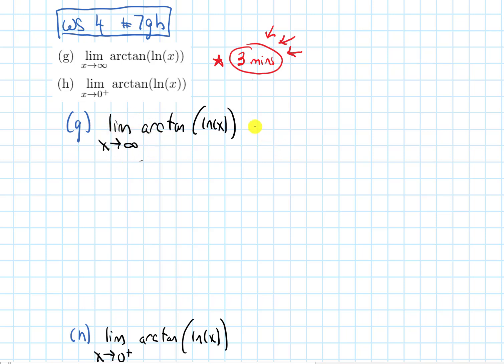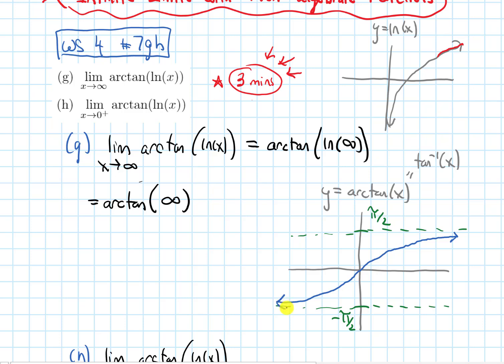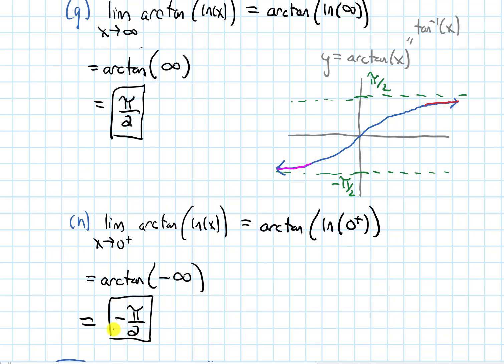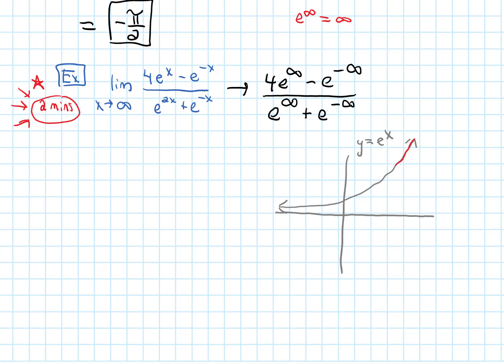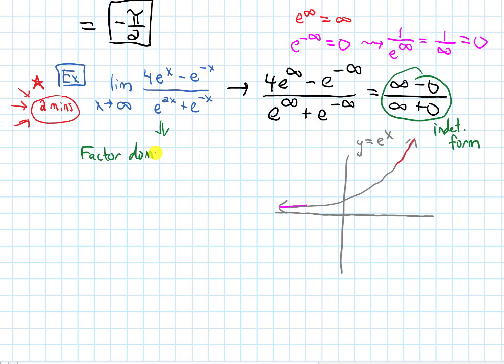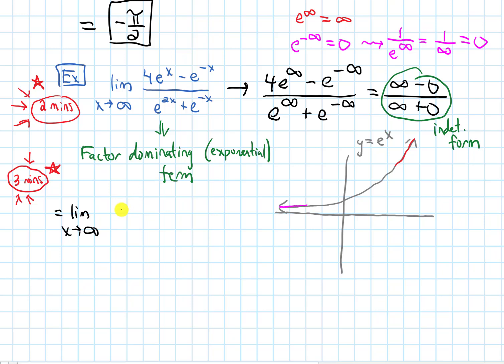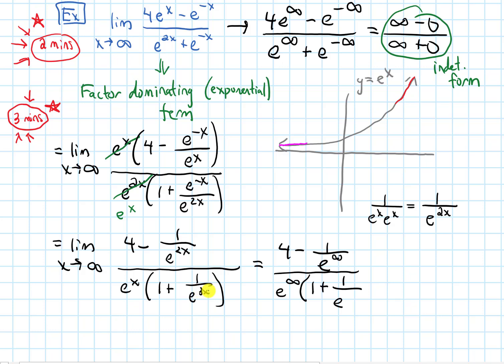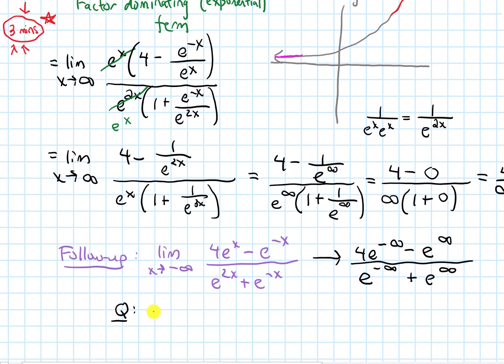2.6 Infinite Limits | Discussion Video 4 - Limits with Non algebraic Functions || Calculus 1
Evaluate some infinite limits involving ln(x), arctan(x), and e^x.

@0:00 -  x goes to infinity arctan(ln(x))
@2:26 -  x goes to 0^+ arctan(ln(x))
@3:38 - Exponential function Example
@9:55 - Follow-up